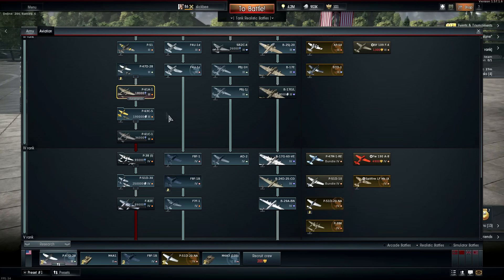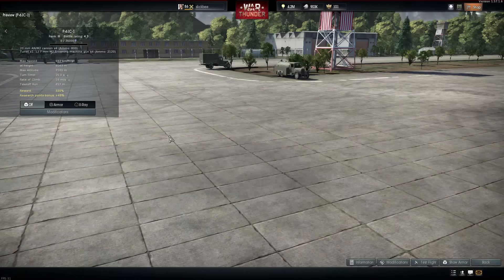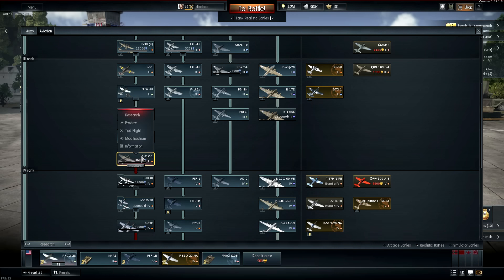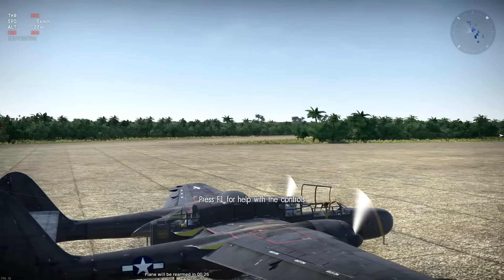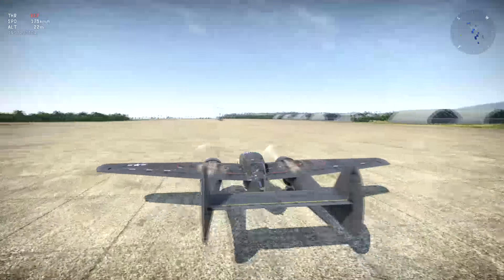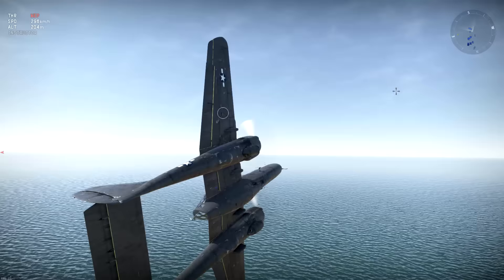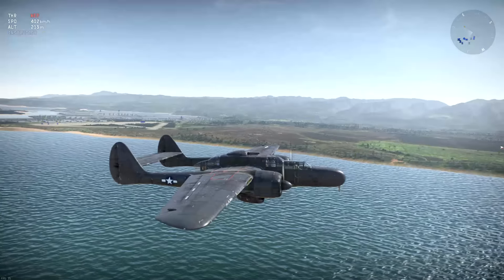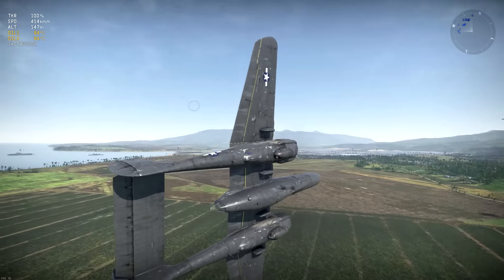P-61 Black Widow Gameplay (War Thunder Patch 1.57 )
War Thunder P-61 Black Widow Patch 1.57